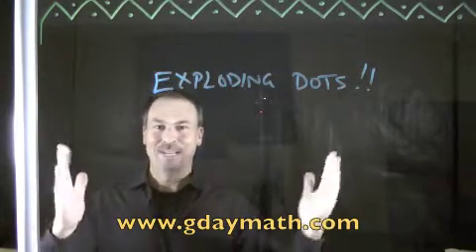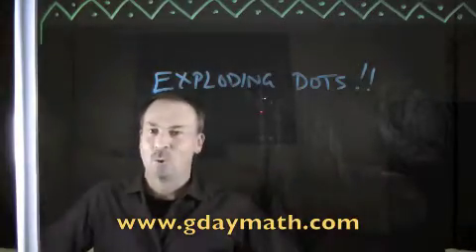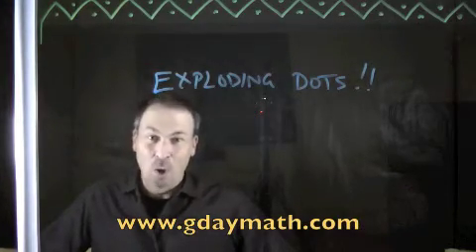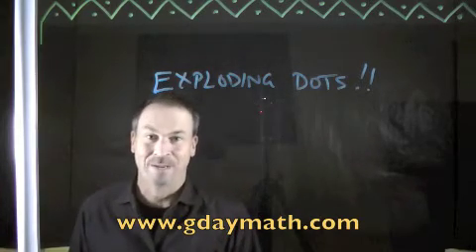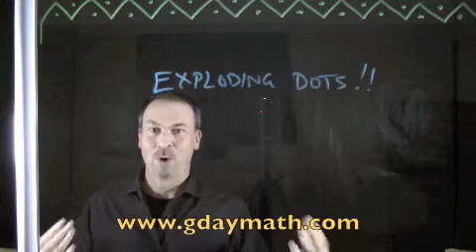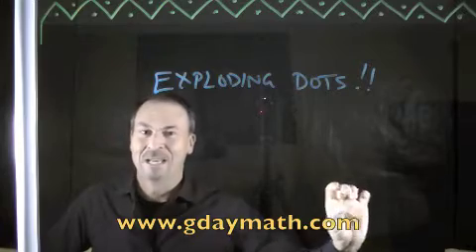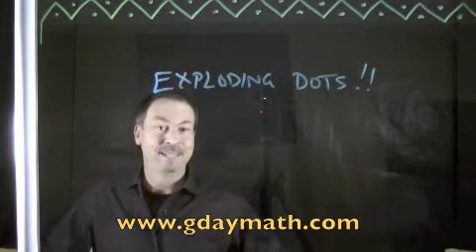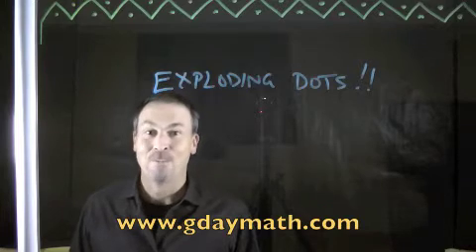Exploding Dots Overview Tanton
Here is the overview video to go with my short on-line course on Exploding Dots. Go to the site highlighted on the video to see, and do(!), the course.